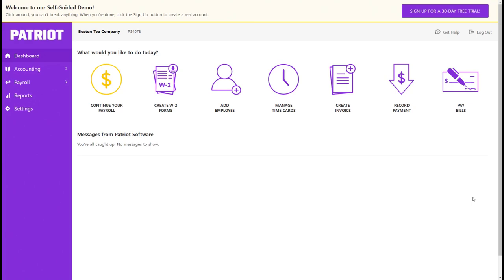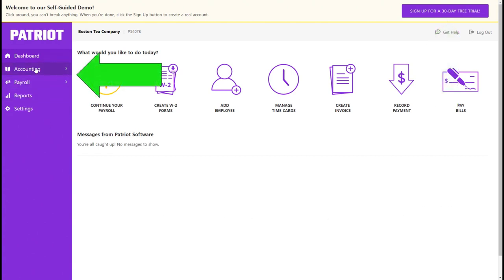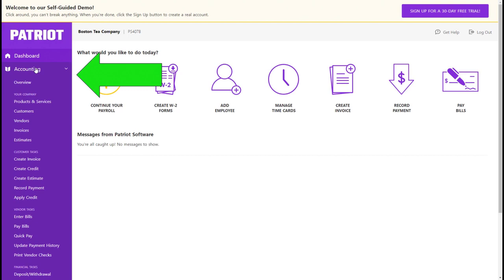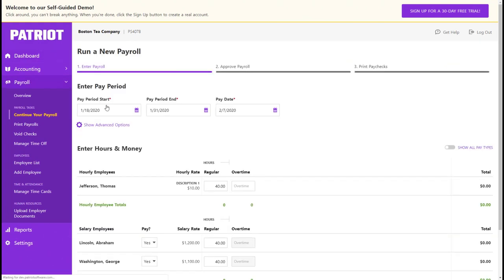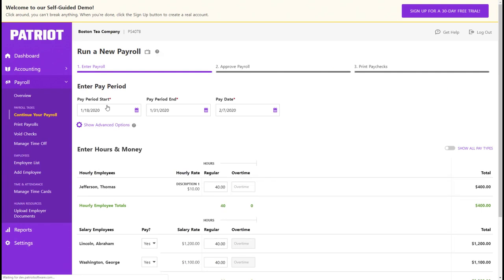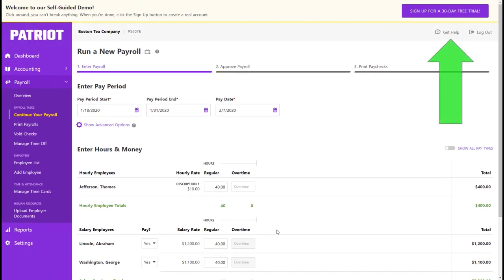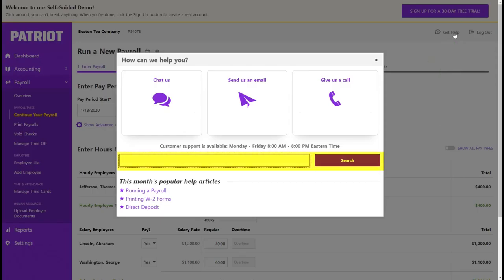Patriot Software Demo: Sample Account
Learn how you can use a Patriot Software demo account to see the suite of accounting software and payroll software. to go ahead and take a no-obligation self-guided demo!